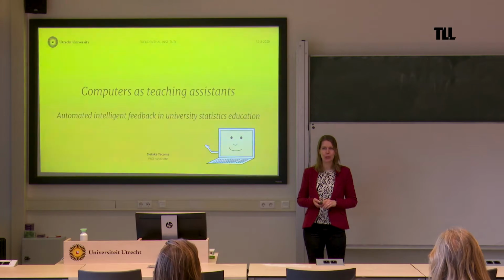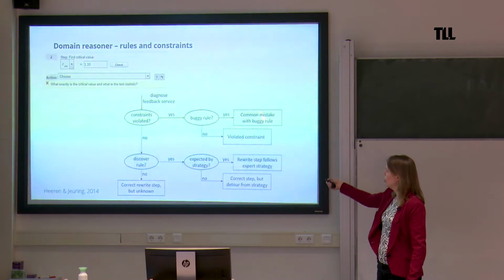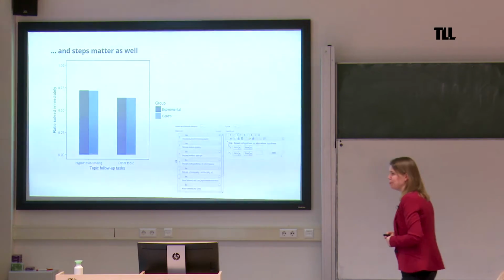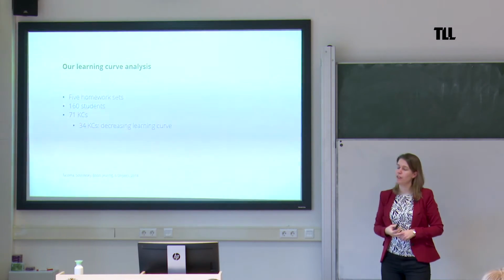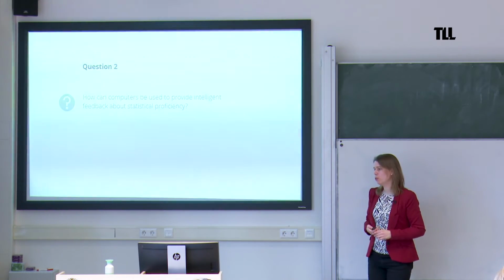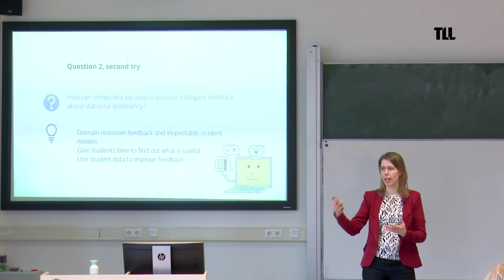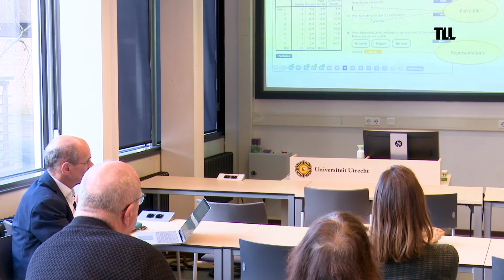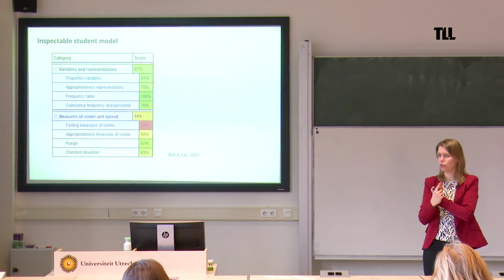Sietske Tacoma - Computers as teaching assistants - March 12, 2020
Sietske Tacoma

200312shvartsv2